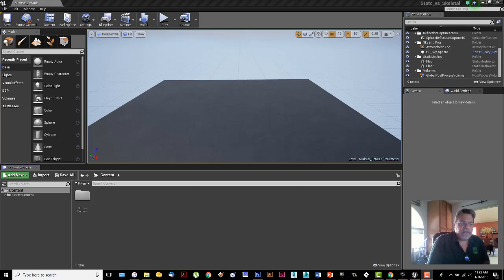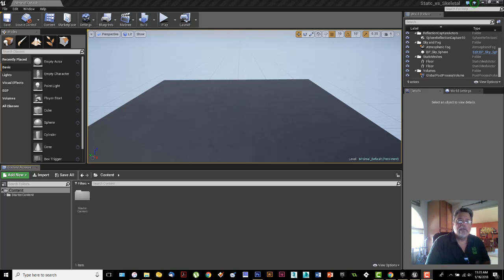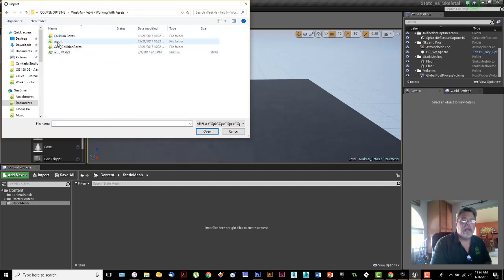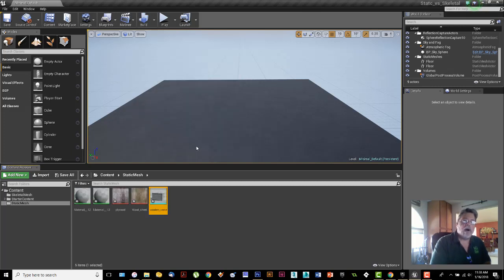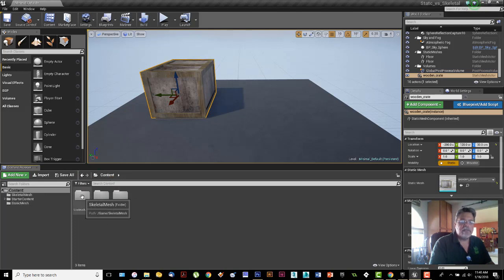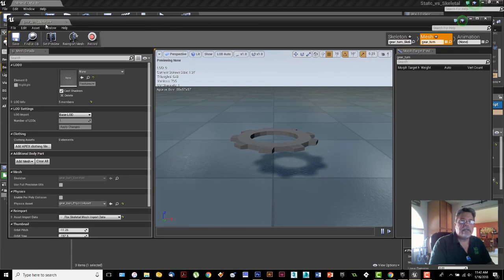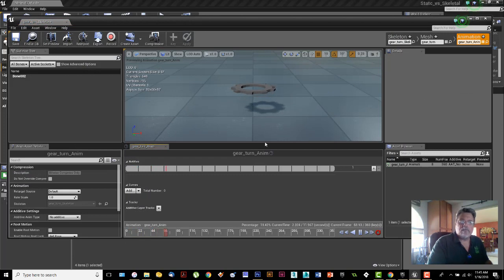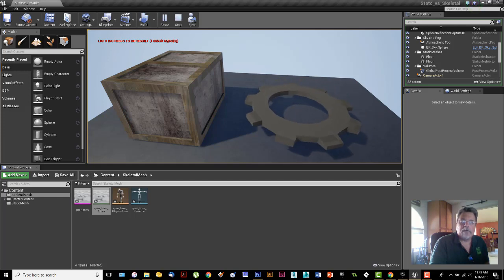Static vs Skeletal Meshes